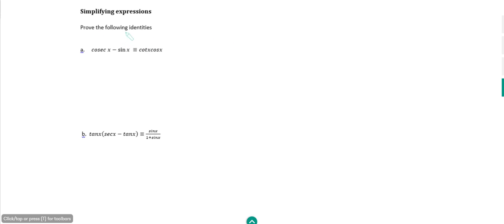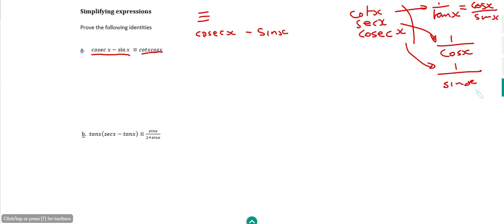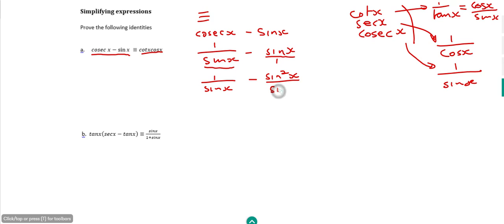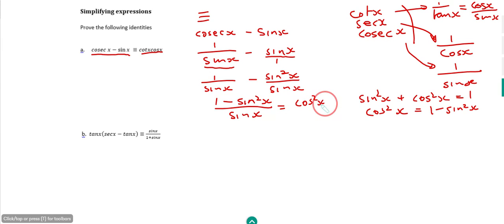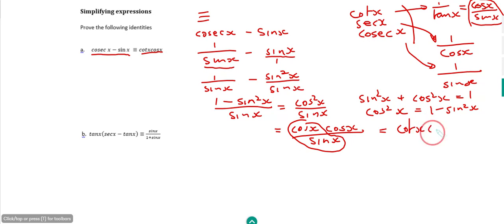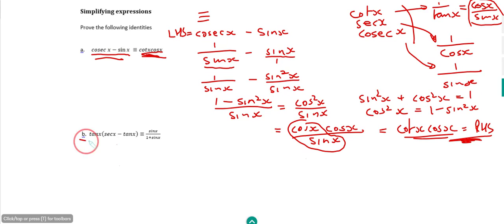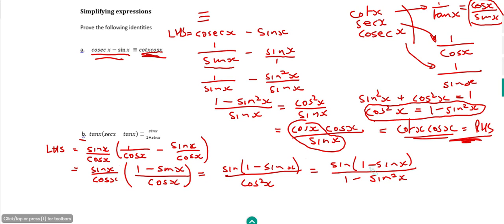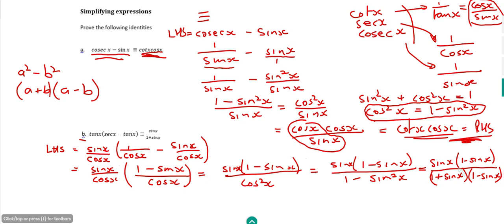A level Maths, Proving Identities Involving Secx, Cosecx, and Cotx. Examples a and b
Here we prove a couple of identities which involve secx, cosecx and cotx. To do this, we usually break them down into sinx and cosx, and work on just one side of the equation at a time.